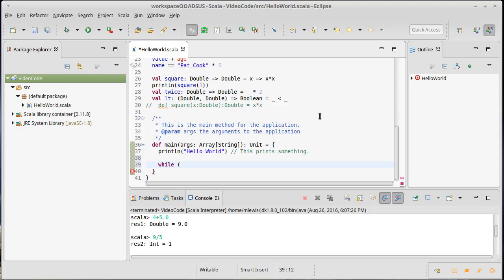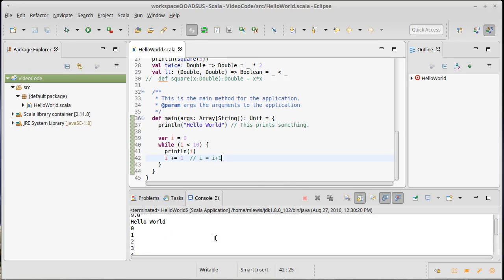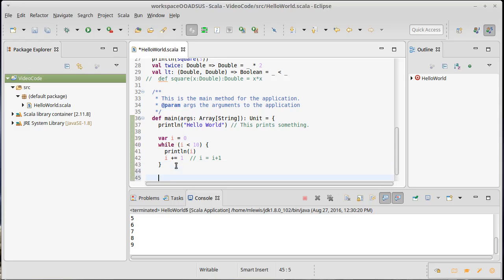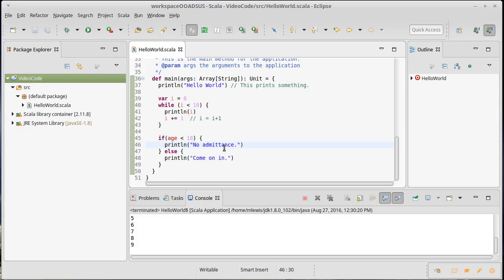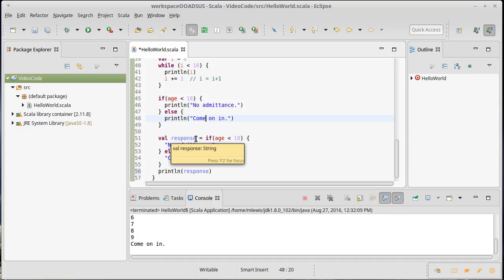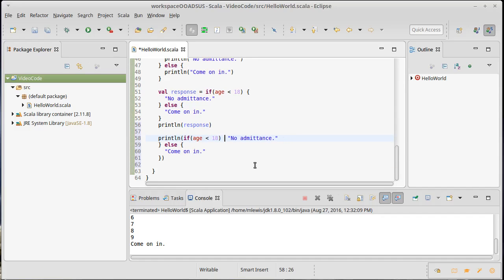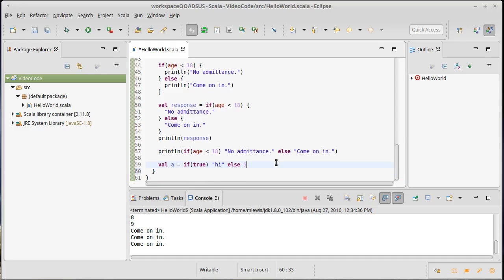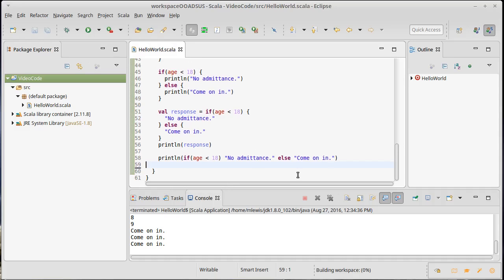if and while (in Scala)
This video does a quick introduction to the simplest control structures in Scala.